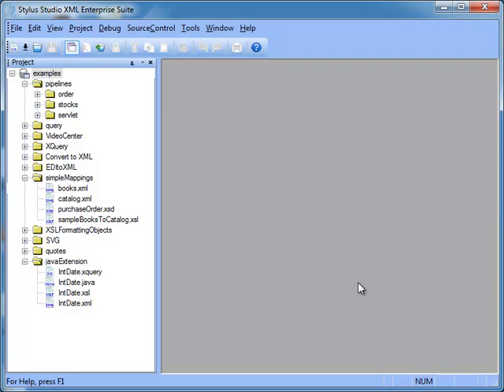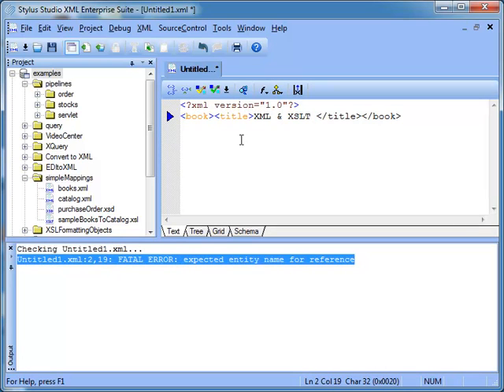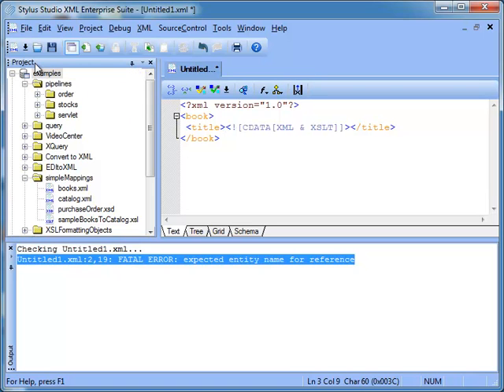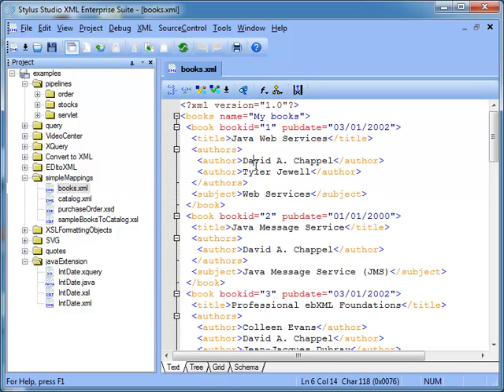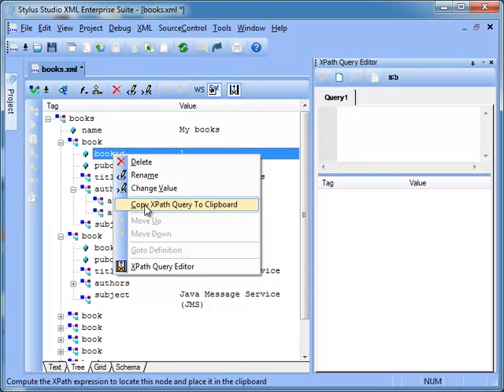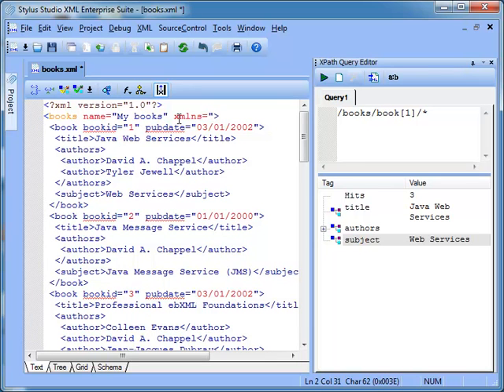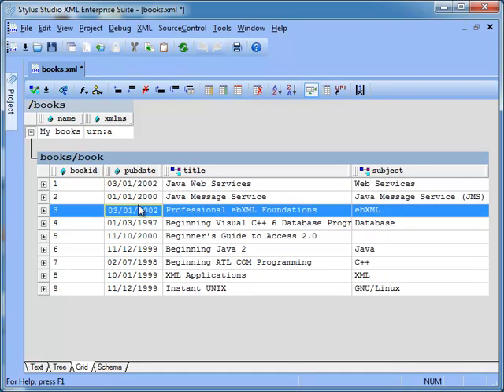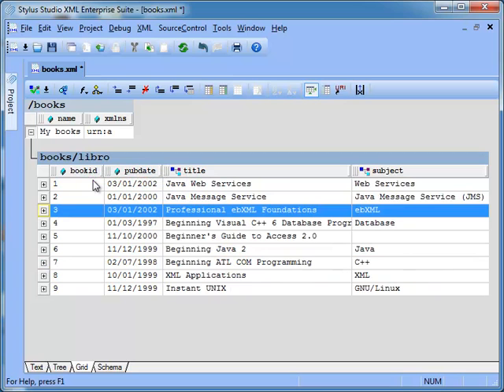XML Editor - Stylus Studio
XML Editor and IDE - Stylus Studio

This video shows of the core XML Editor Functions of Stylus Studio. Stylus Studio offers intelligent XML Editing, XML Differencing, XML Generator, XML Grid View, XML Pipeline, XML Schema Editor, XML Publishing and more.